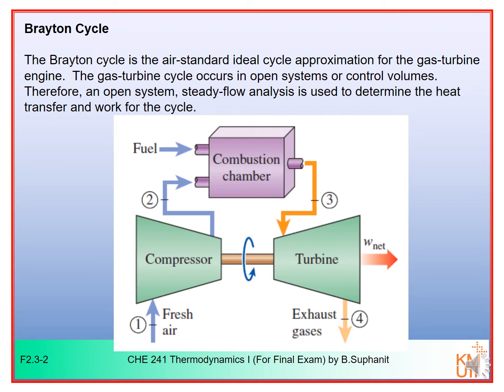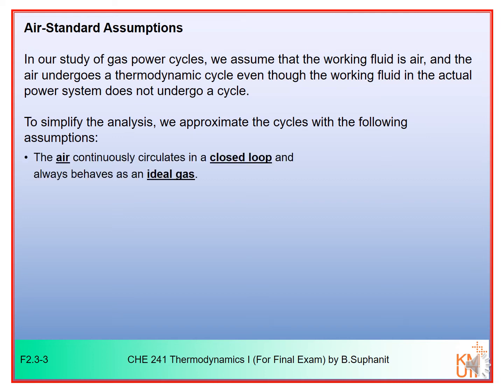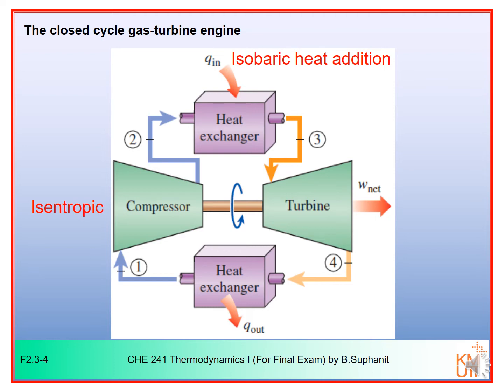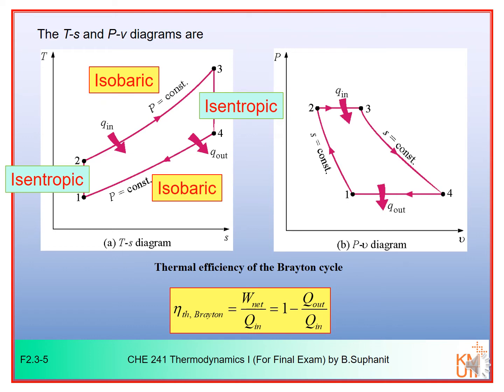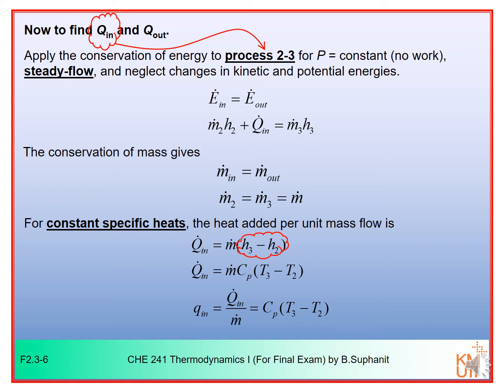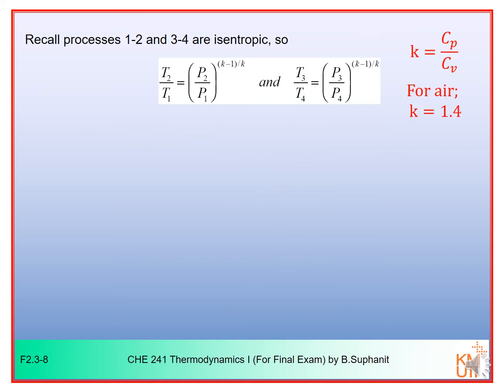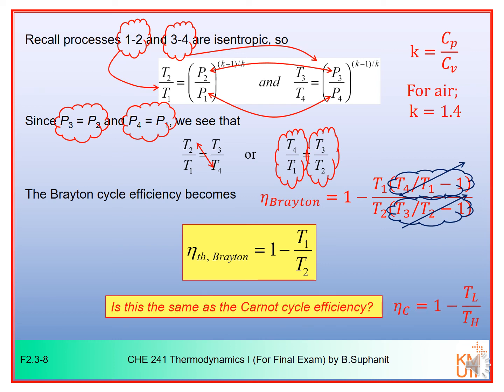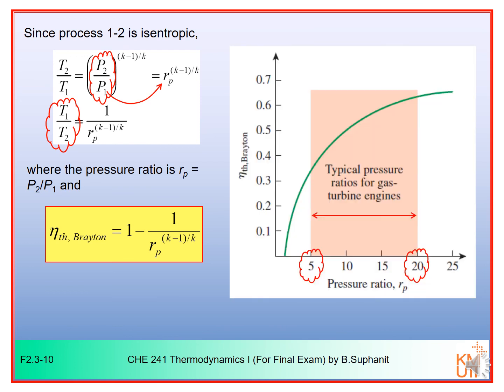L241 Final 2 3 Gas Power Cycle Part 2 3 Narration